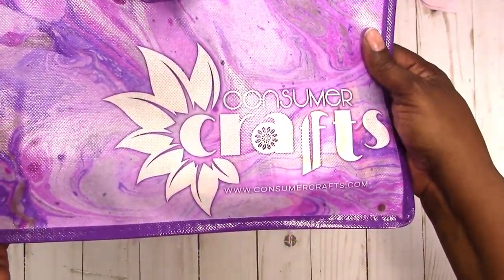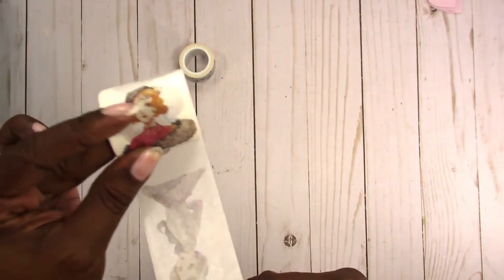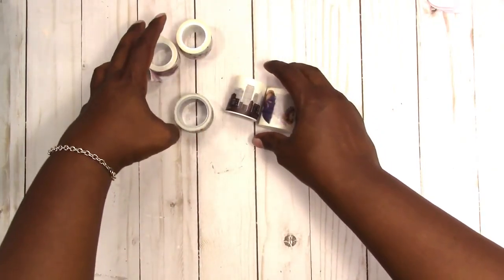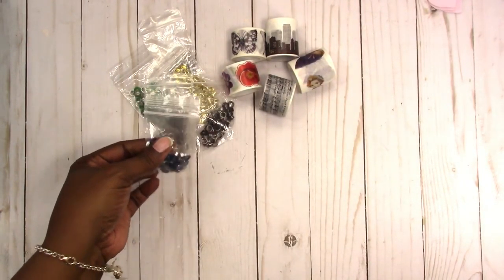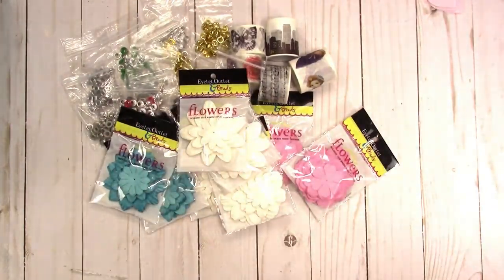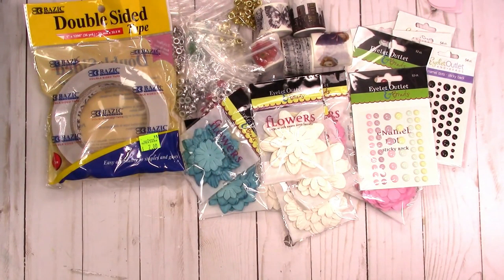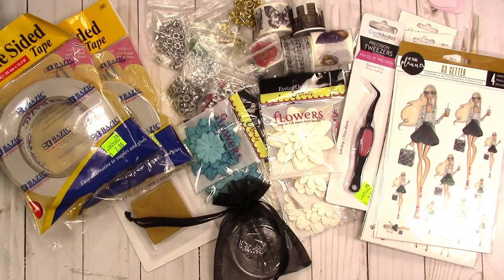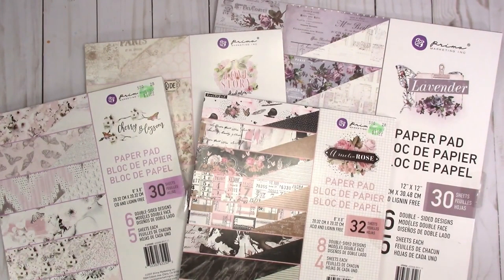Wednesday's Haul 05.09.2018 - Craft & Planner Supplies ScrapbookExpo, Michaels and Hobby Lobby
This is a small collective haul of things I picked up at the Scrapbook Expo (scrapbookexpo.com) in Orlando, Florida. I also share a new (to me) tube of washi from Michael's and Prima Marketing paperpads from Hobby Lobby.

Rachelle

PAPERS
HP Paper 32lb 8.5 x 11 500 Sheets

Legal Paper

Sticker Paper

TOOLS
Tim Holtz Stamp Platform

ADHESIVES
Art Glitter Glue

PRINTERS
Other Options:

MORE SCRAPCRAFTASTIC

SNAIL MAIL
Designs By Rachelle LLC
Scrapcraftastic